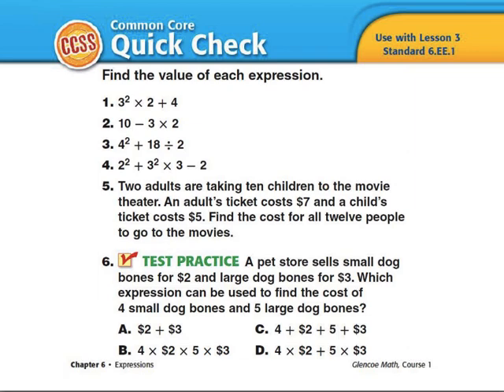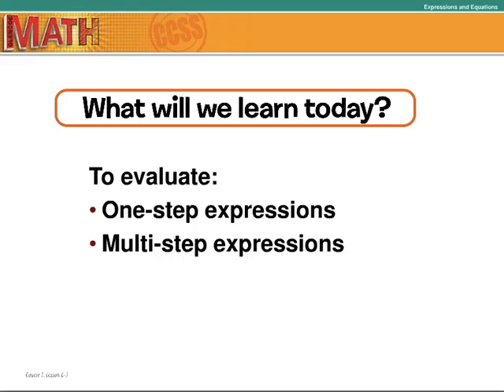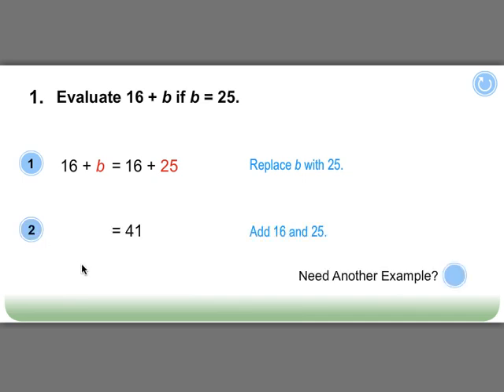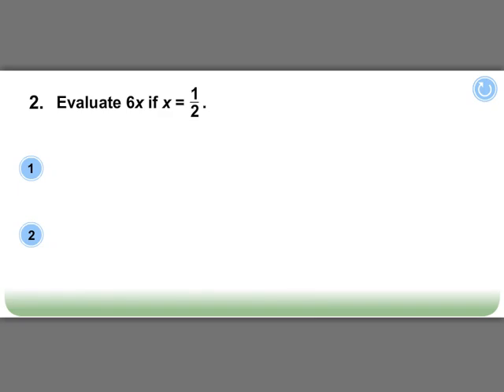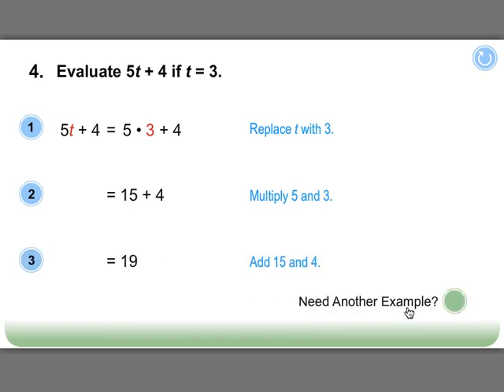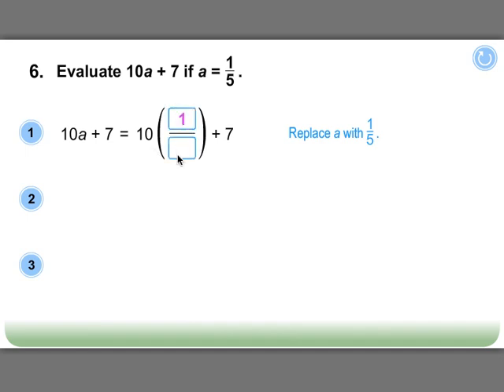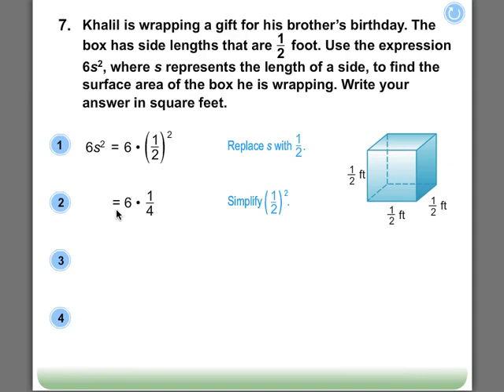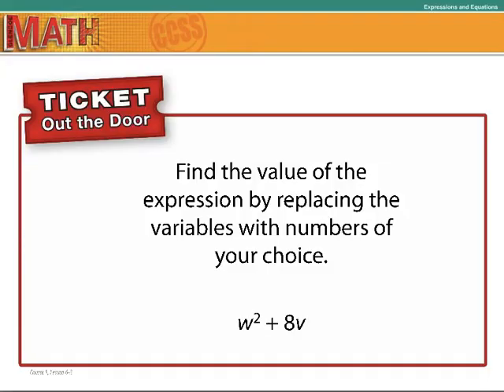Ch 6 L3